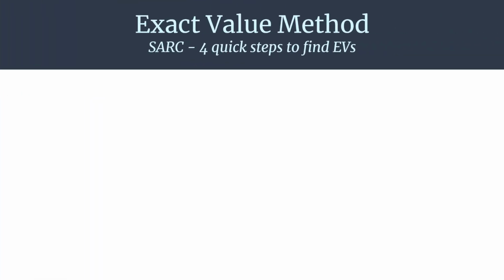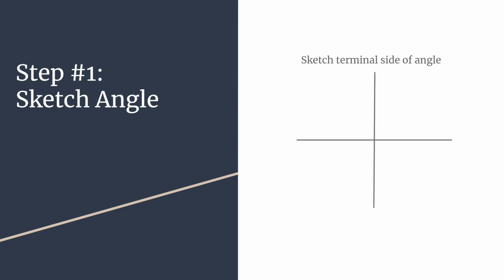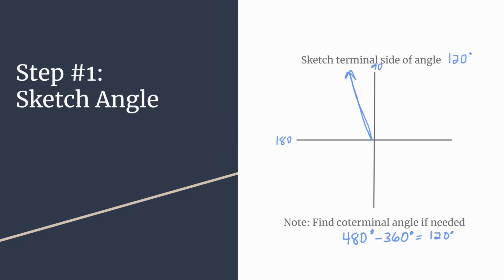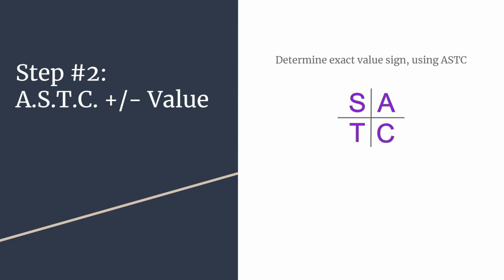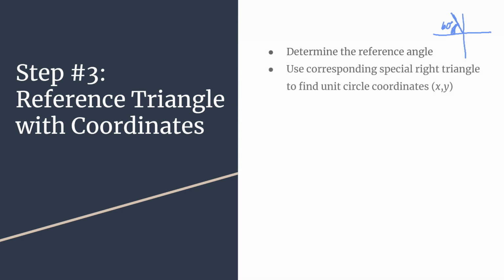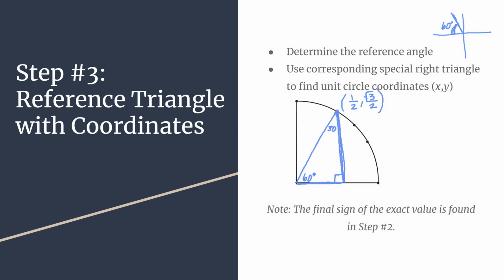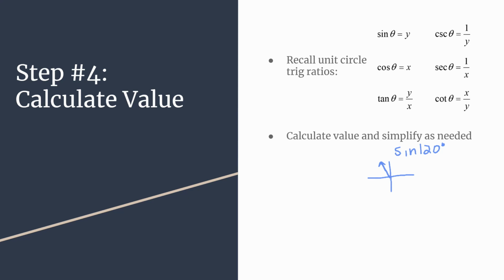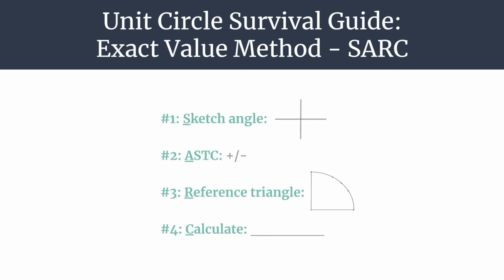Find Exact Values w/the SARC Method - Unit Circle Survival Guide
Find exact values of trig functions quickly and accurately using the S.A.R.C. Method!
#2: A.S.T.C. +/-